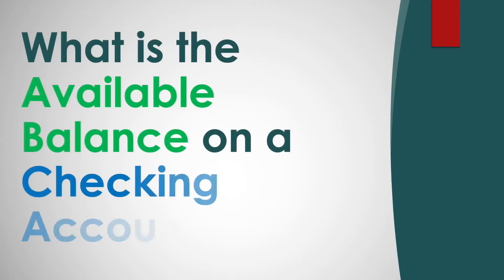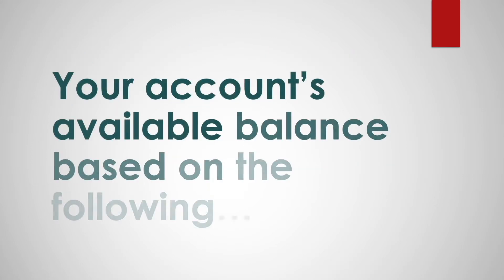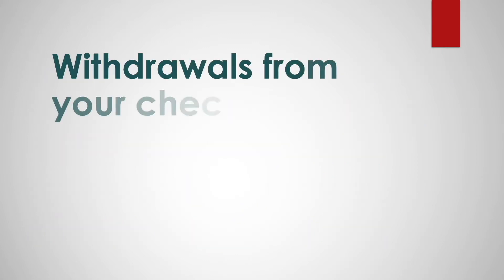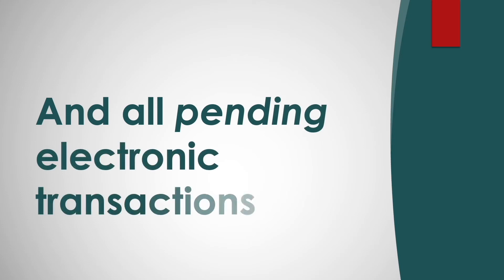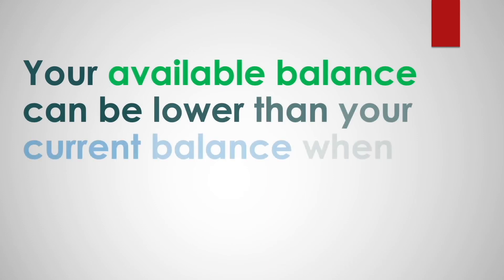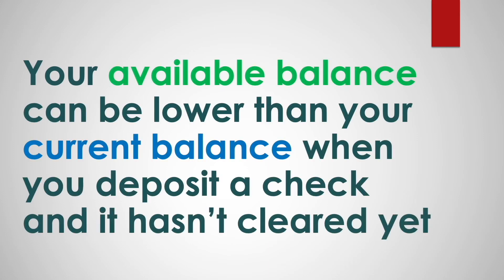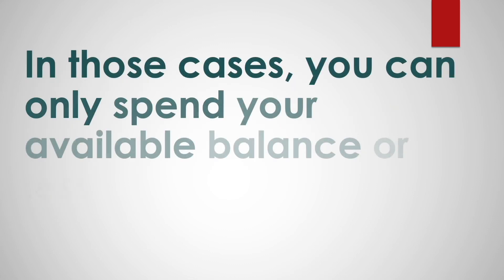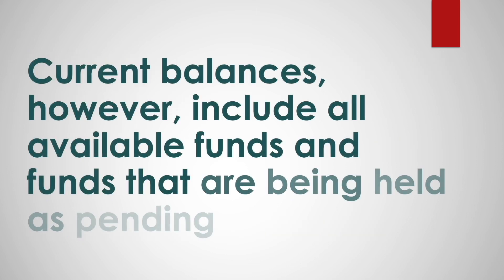What is available balance on checking account?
Available balance on your bank account is the amount you can use right now. Your account’s available balance is based on the following. Deposits that you made through wire transfers, ACH transfers, Zelle payments, mobile check deposits etc. Withdrawals from your checking account at an ATM or transfers from your bank account. And all pending electronic transactions.
The electronic transactions include pre-authorized transfers, point of sale transactions, and merchant payment authorizations regardless of whether they have been posted to your account. Your available balance can be lower than your current balance when you deposit a check and it hasn’t cleared yet.
Or when you just made a transfer and money hasn’t settled yet. In those cases, you can only spend your available balance or less if you have outstanding checks. Current balances, however, include all available funds and funds that are being held as pending.